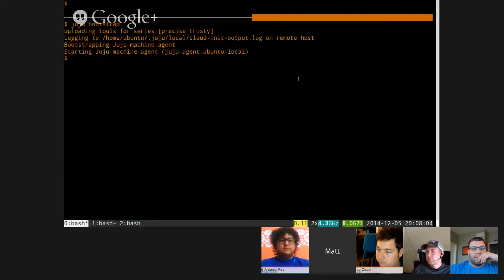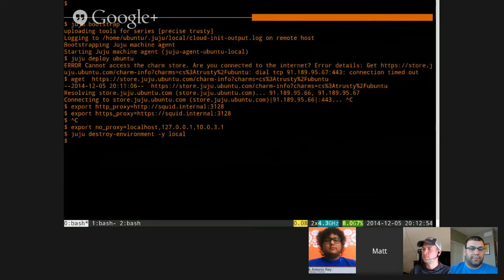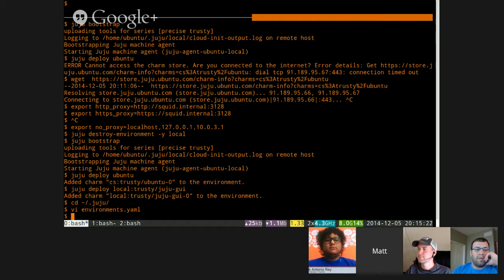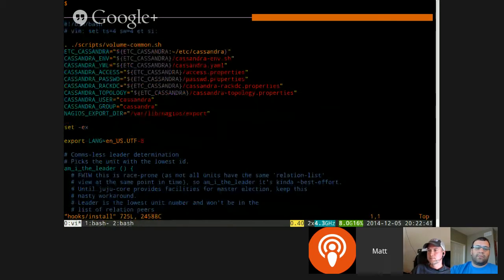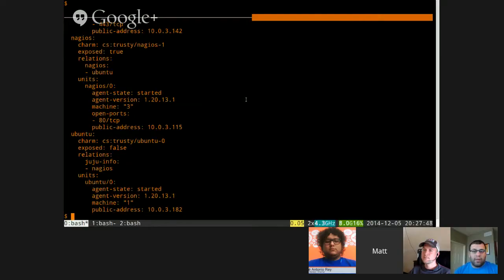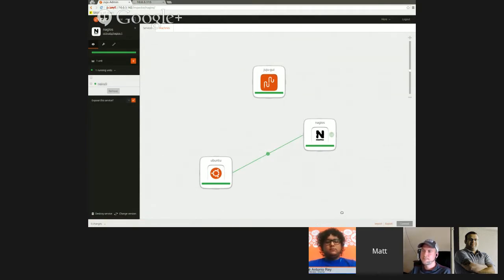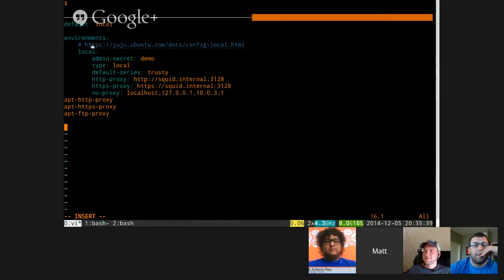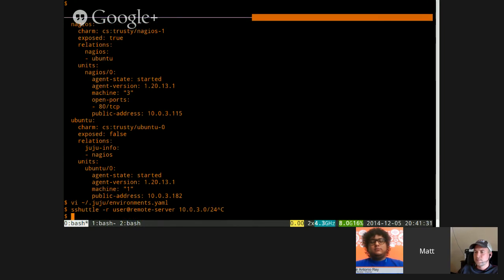Juju Charm School: Writing Charms for Restrictive Networks